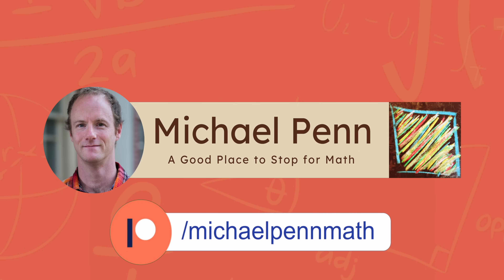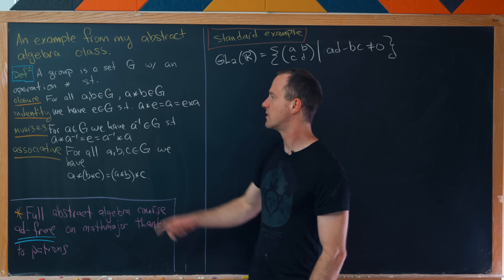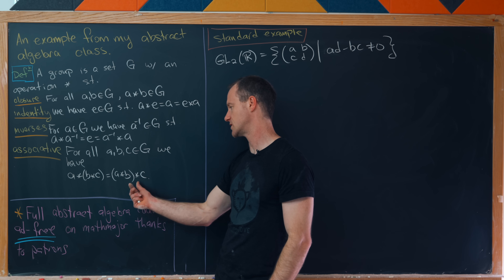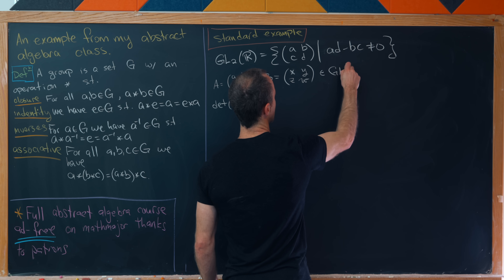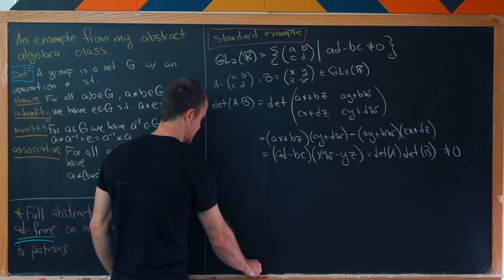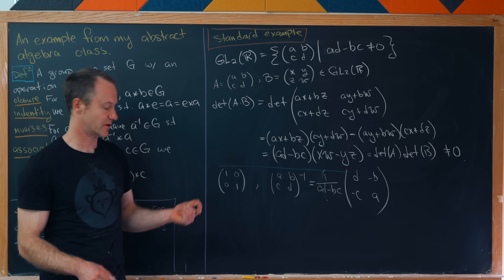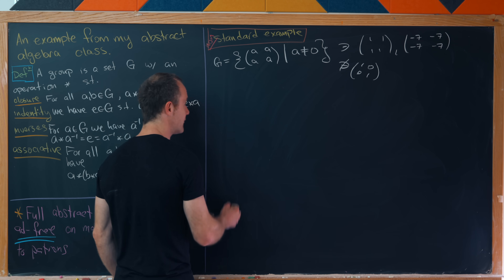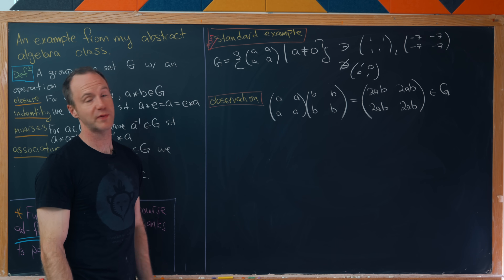Matrices with equal entries are super interesting!